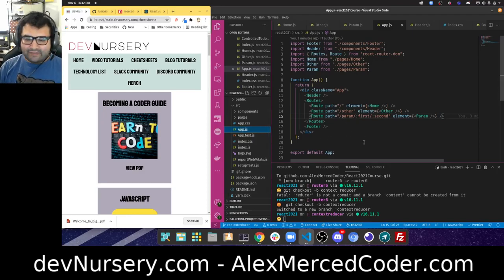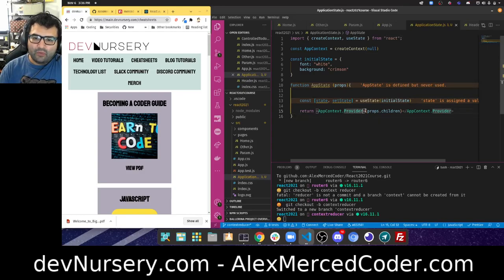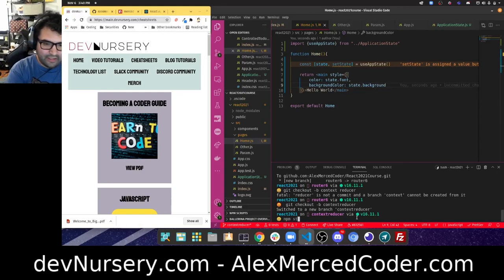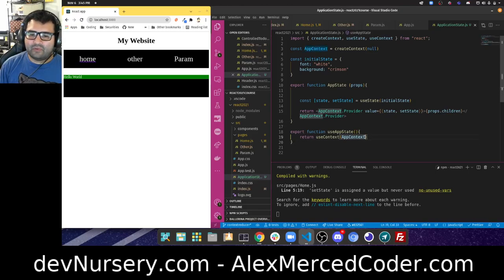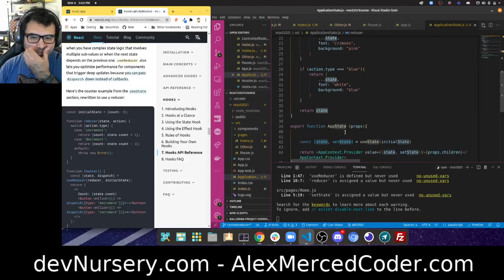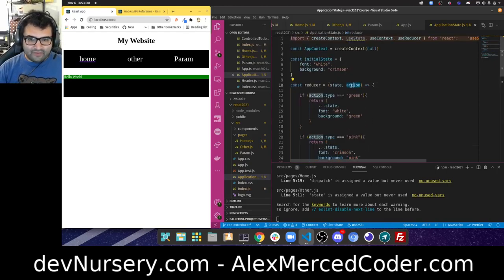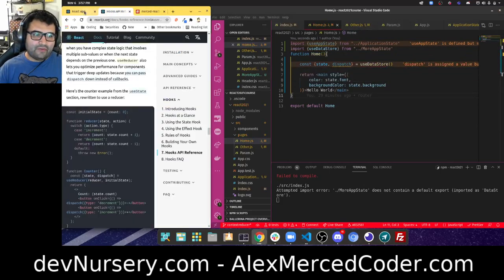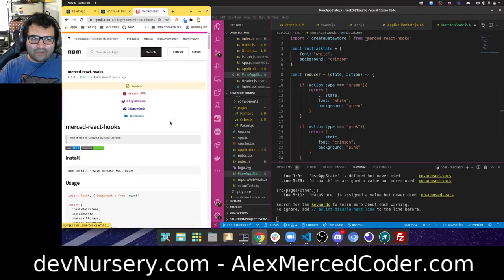AM Coder - React Course 2021 #8 - Advanced State Management (useContext, useReducer) + more